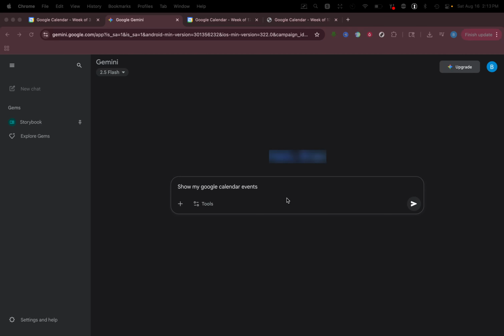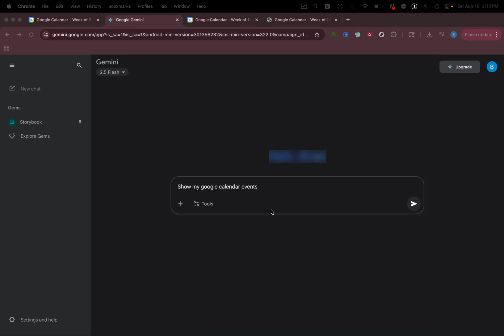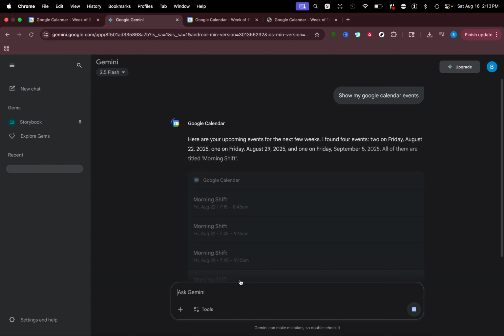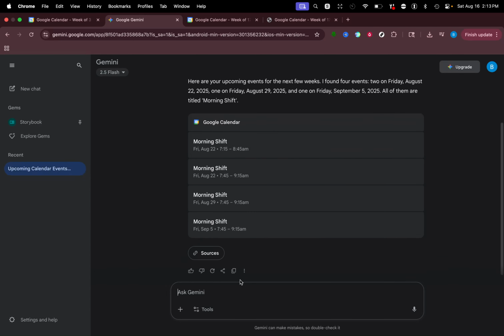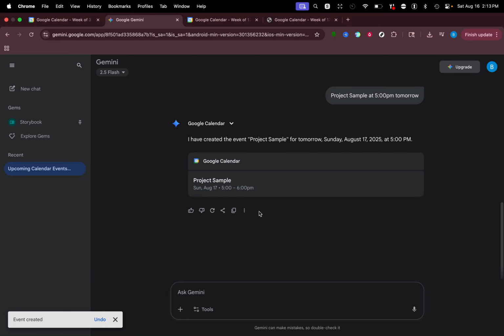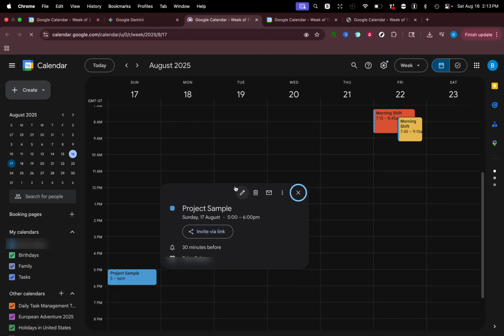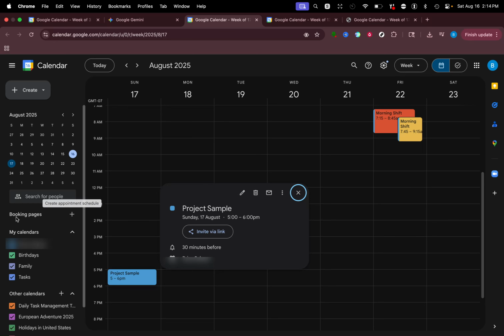How To Use Gemini AI With Google Calendar [2026 Guide]